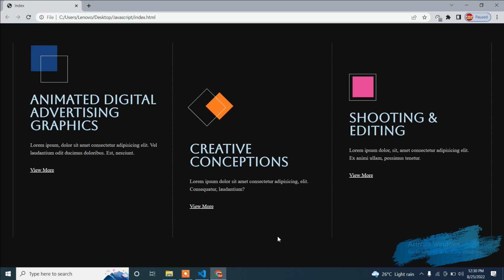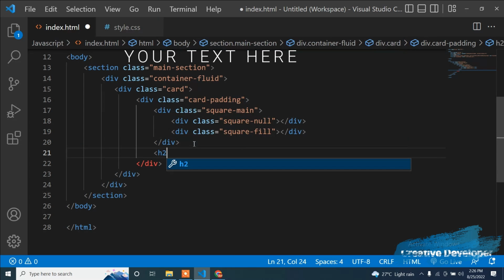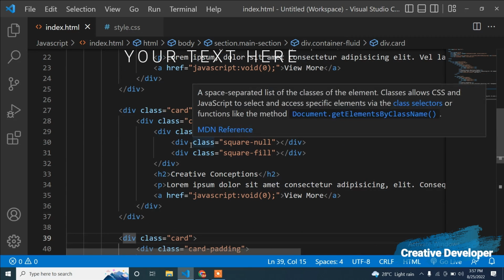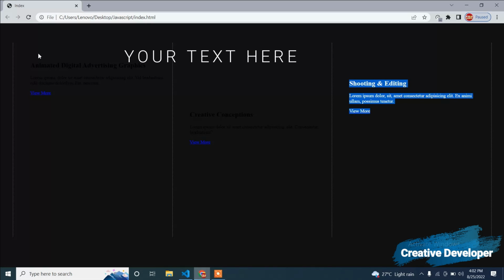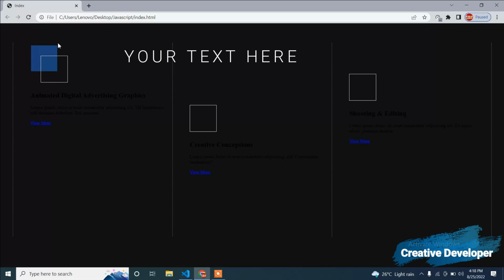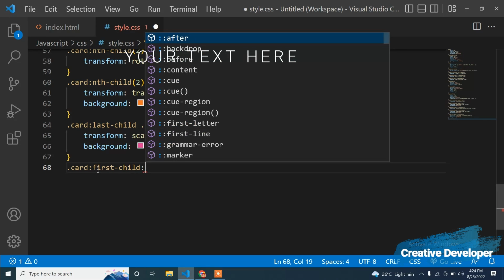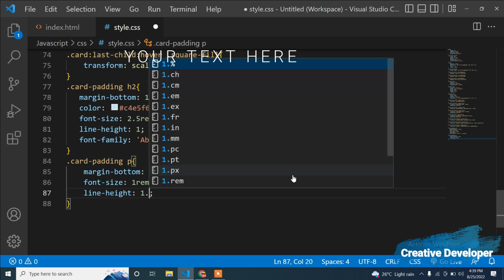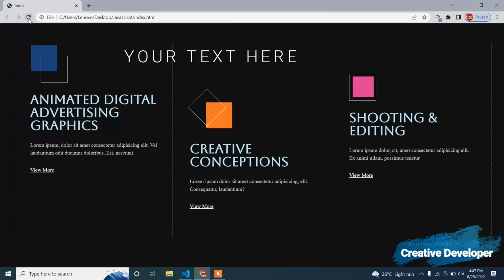How To Make Card Design Using HTM And CSS || Web Design || Responsive Website Tutorial || HTML || JS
In this video I have shown How to make Website Design Using HTML and Css. Web Design Tutorial. Web Design Course. Website design. Website design Tutorial. Website Design Course. Html5, Css3, Html5 Tutorial. Css3 Tutorial. Html5 Course. Css3 Course. Responsive Web Design. Responsive Website Design. Responsve Web Design Tutorial. Responsive Web Design Course. Css Animation. Css Animation Tutorial. Css Animation Course. Animated Website Design. Animated Webdesign. Html website design. Html Css Web Design. Advance Web Design Tutorial.